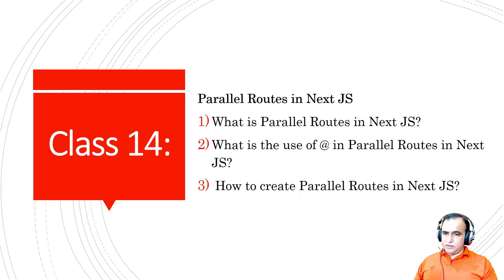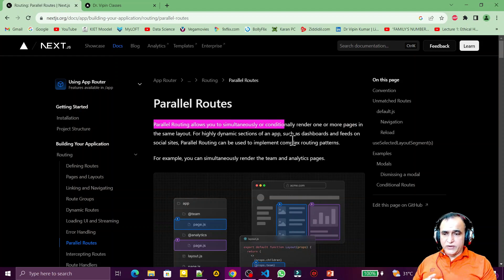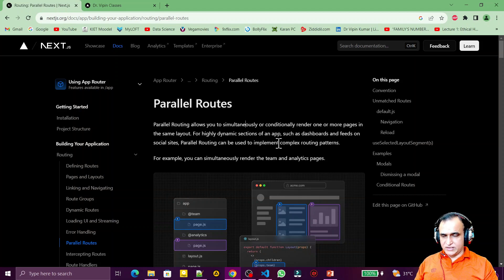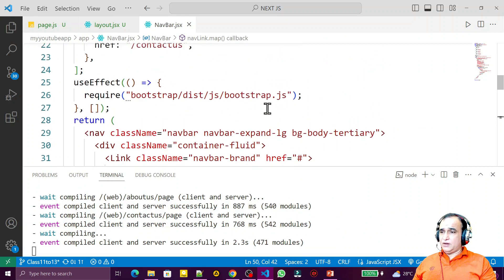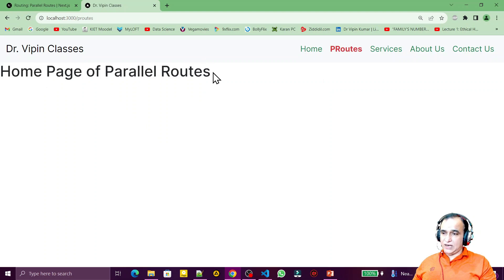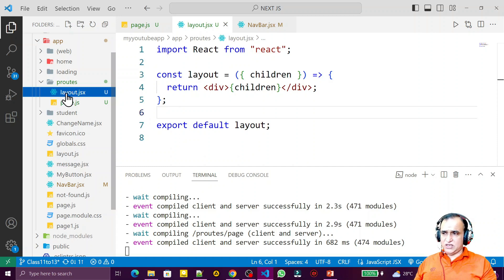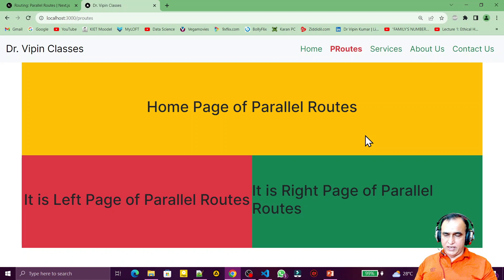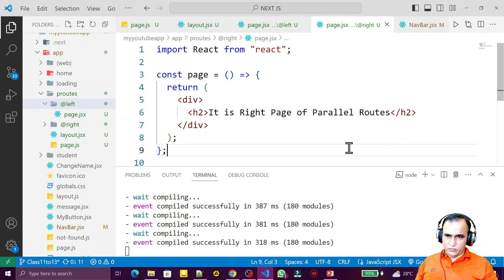Next js Parallel Routes | Next JS Full Stack Course #14 | Next JS Interview Questions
Parallel Routes in Next JS  | Next JS Full Stack Course
Next JS Interview Questions:
1. What is Parallel Routes in Next JS?
2. What is the use of @ in Parallel Routes in Next JS?
3. How to create Parallel Routes in Next JS?